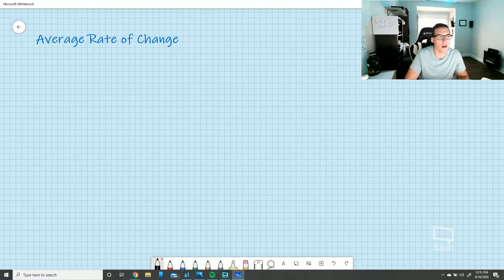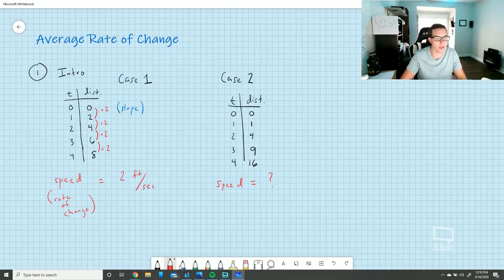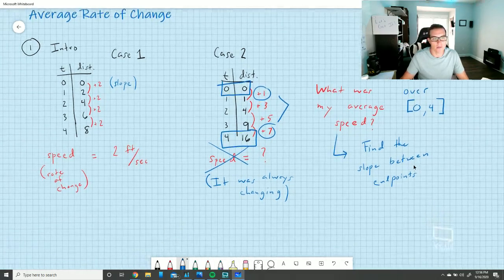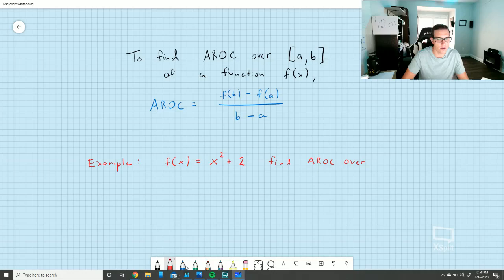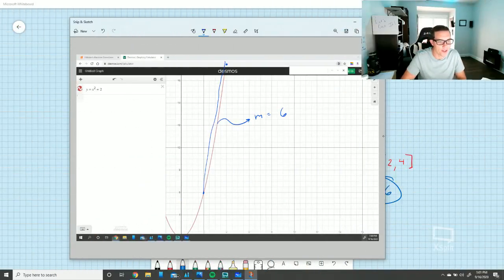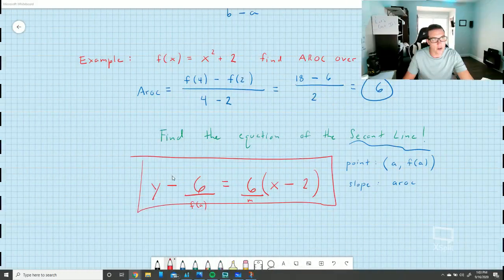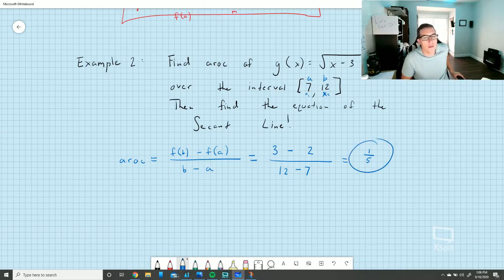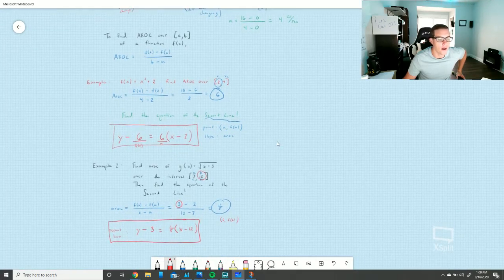AROC and Secant Lines